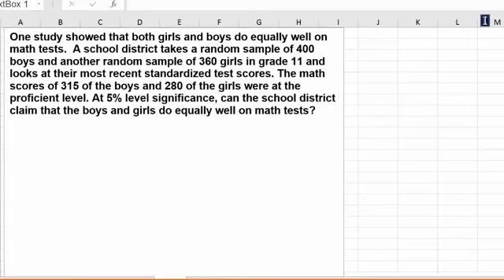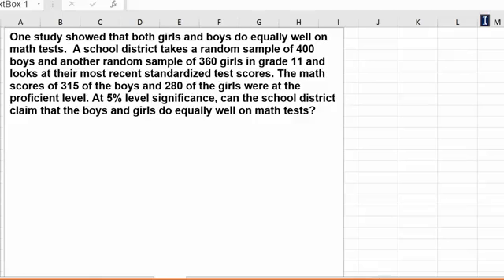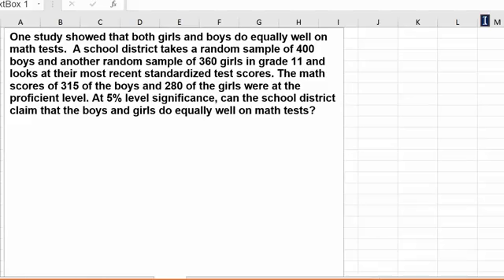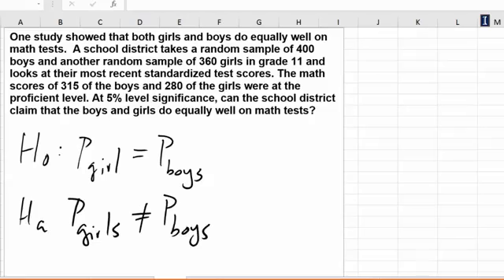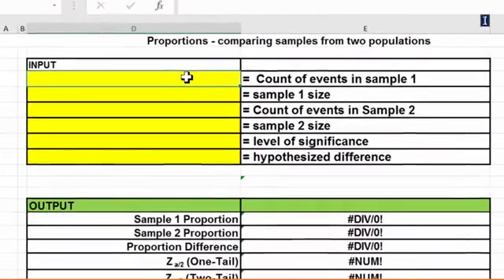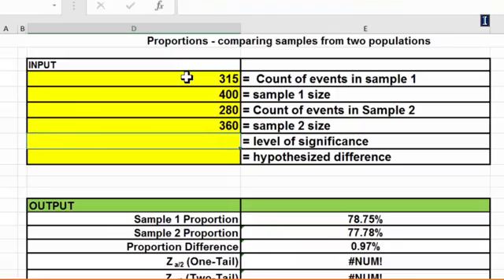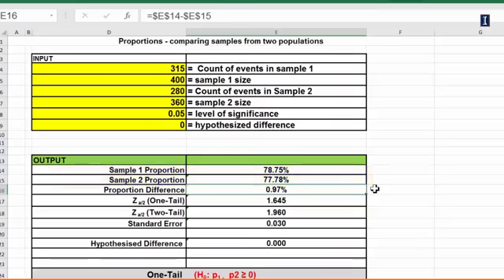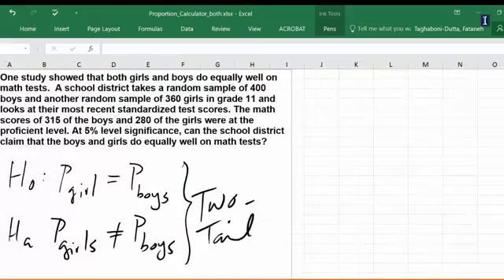6.16.3: Lecture2-5.3. Two-Tail Test of Proportions for Two Samples in Excel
Lecture2-5.3. Two-Tail Test of Proportions for Two Samples in Excel